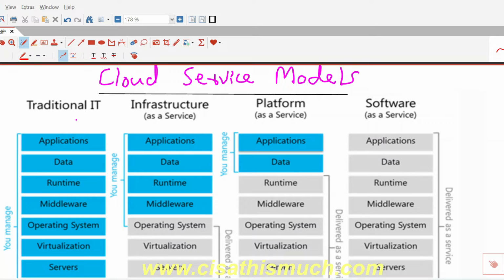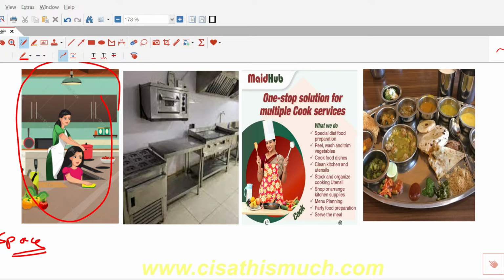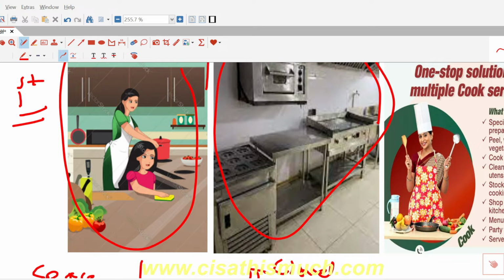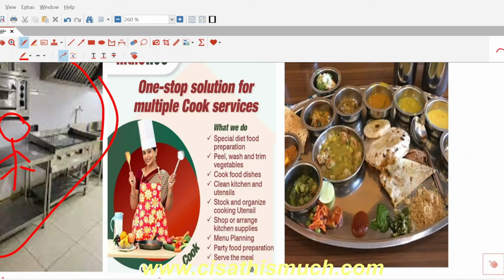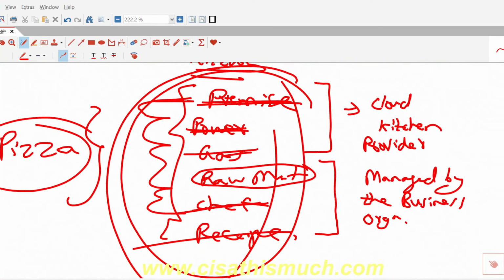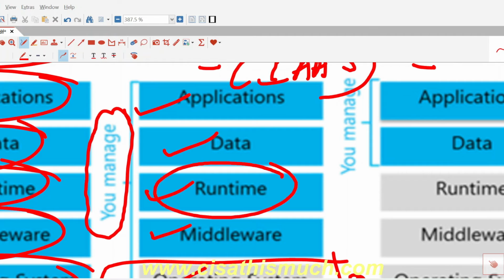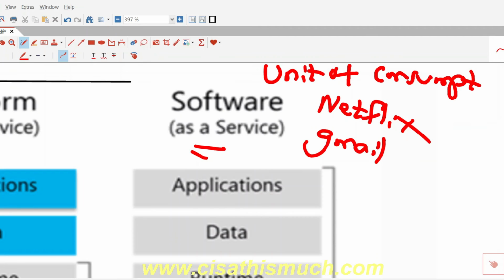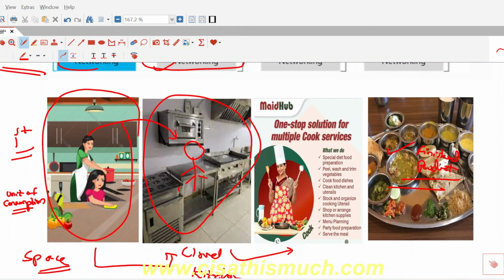CISA EXAM COMPLETE VIDEO ON CLOUD SERVICE MODELS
CISA DOMAIN 5 | FREE CISA TRAINING VIDEO 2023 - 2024 | CISA EXAM 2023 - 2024

Cover topics

1  CISA Domain 5
2  CISA Exam 2024
3 CISA Training Video 2023
4 CISA training course
5 CISA training materials

100% CISA Exam Videos, Mock Test, Doubt Solving & Personalized Attention With Guaranteed Passing. The way I cleared the ISACA CISA Exams in first attempt, I will make the same happen to you too and that’s my promise.